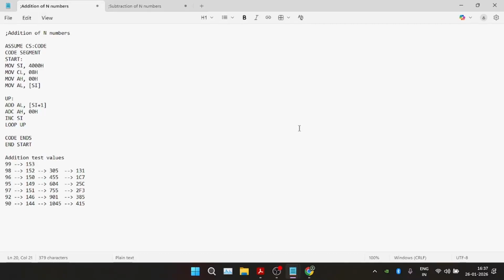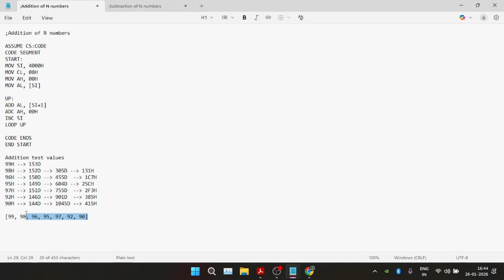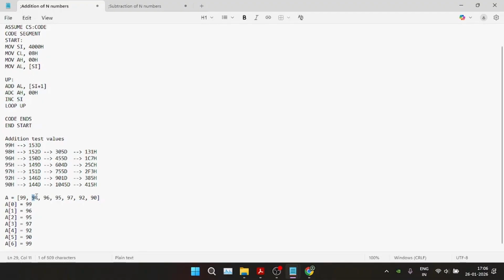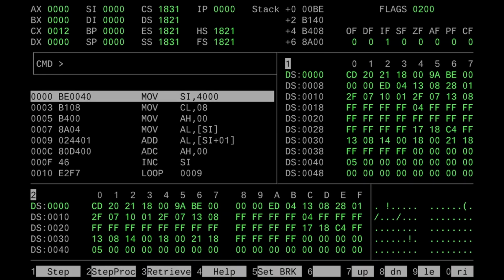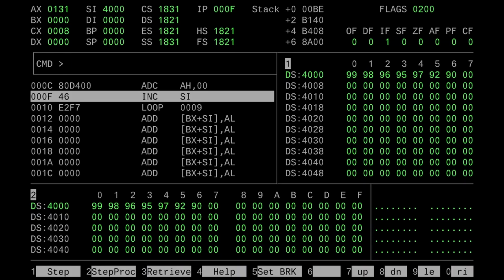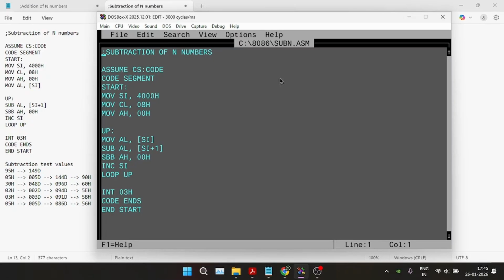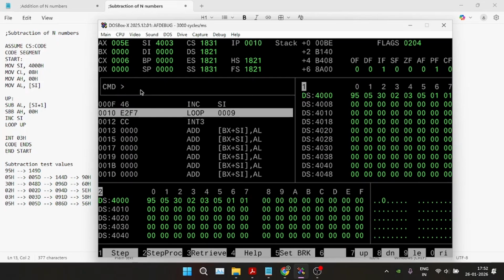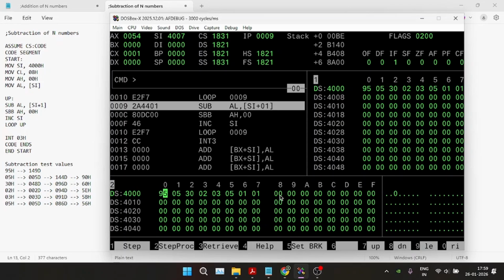Addition and Subtraction of N Numbers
Hey everyone!!! This videos show you how to add N numbers as well as to subtract them.